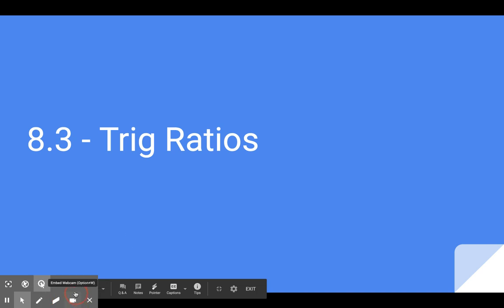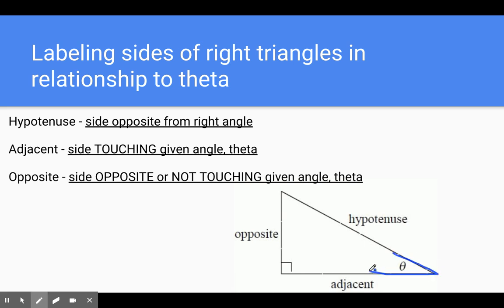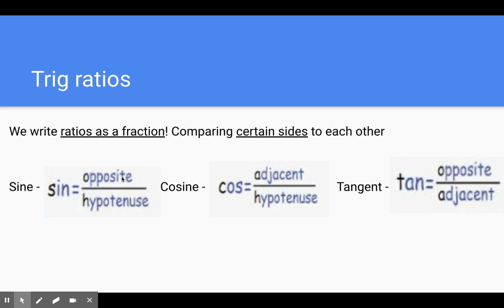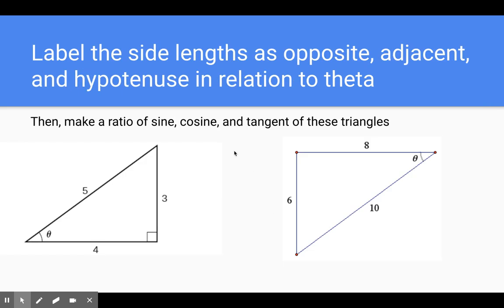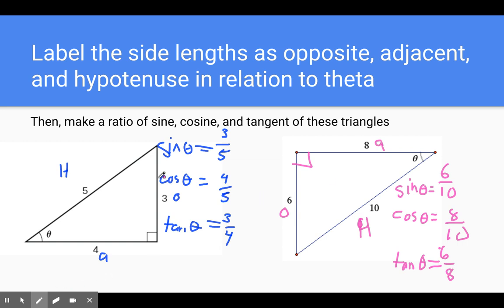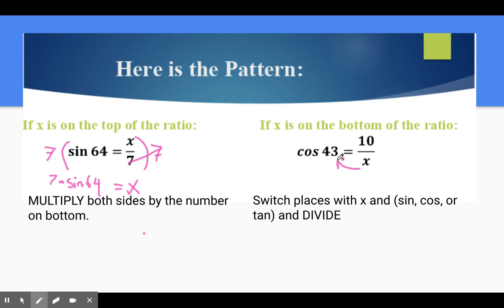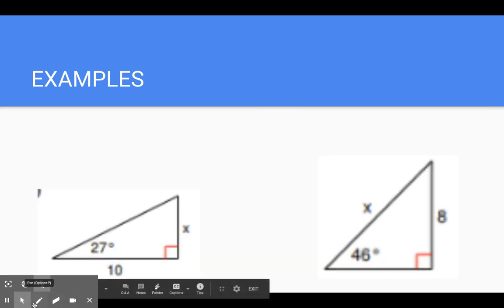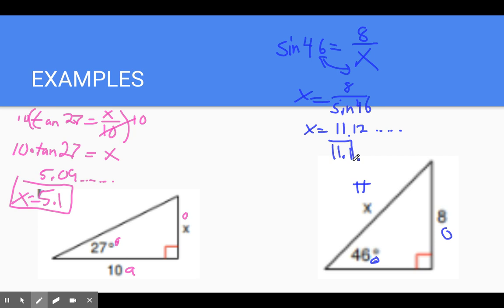7.3 - Trig Ratios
TIMESTAMPS
Vocab - 0:57
Vocab examples - 2:57
Trig ratio vocab - 3:49
Labeling Examples - 6:25
Setting up your equation - 8:18
Solving equation - 9:55
How to use the calculator - 11:05
Full examples - 11:47